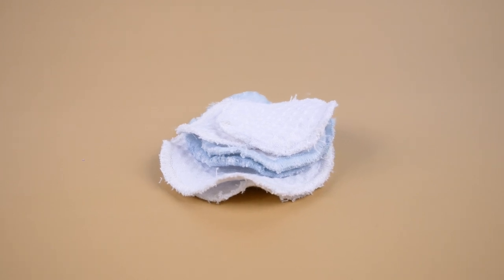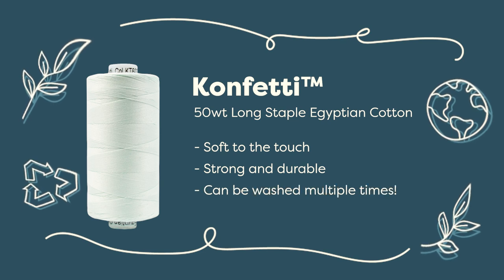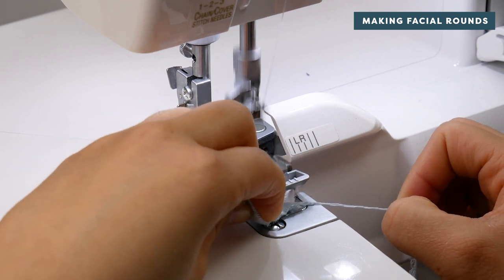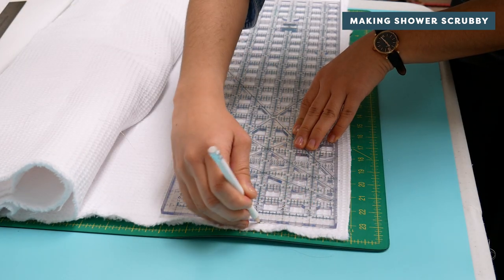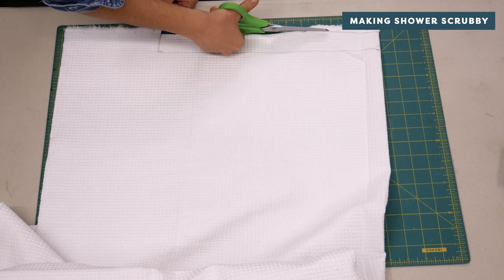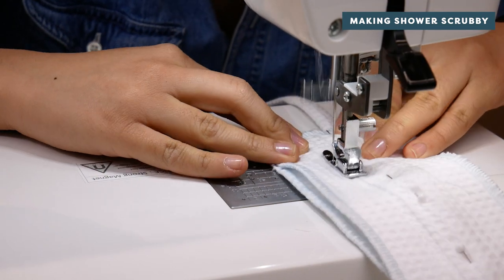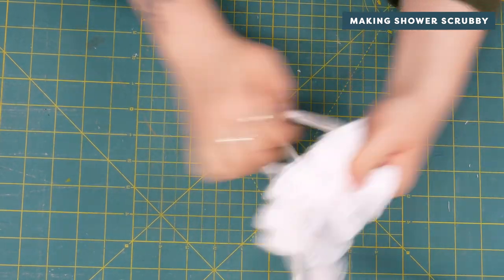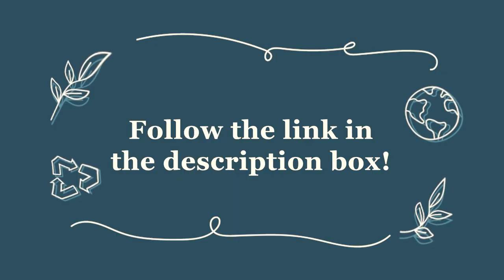DIY Face Rounds & Shower Scrubby - Sewing Sustainably 2🌎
Whether you've used your last cotton round and don't have time to run to the shops, or just want to make the switch to a more sustainable bathroom routine, you've come to the right place! This week we've got two super easy and useful DIYs. We'll be making reusable cotton rounds for removing makeup, and a shower scrubby!